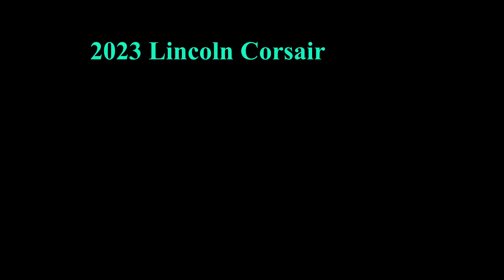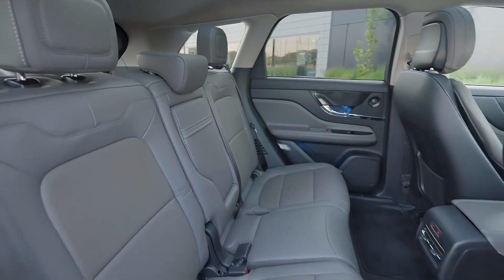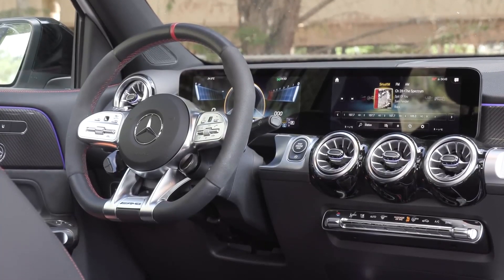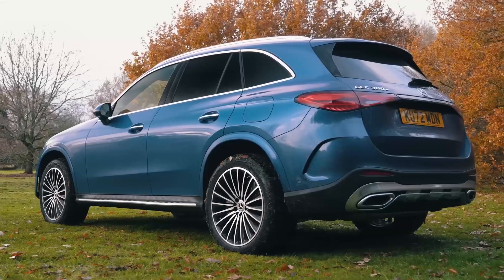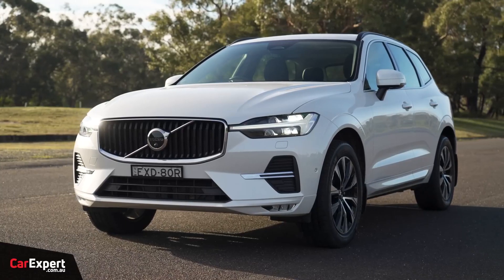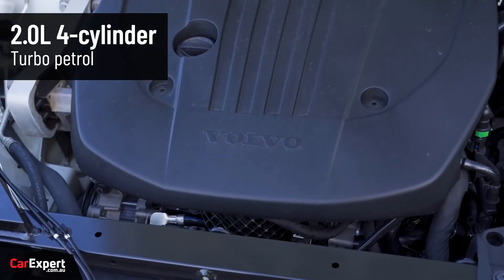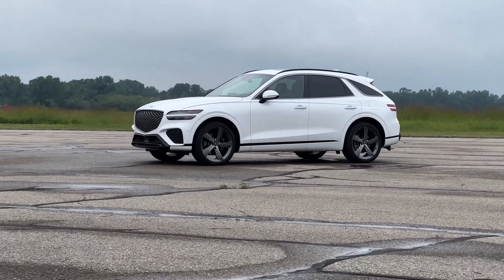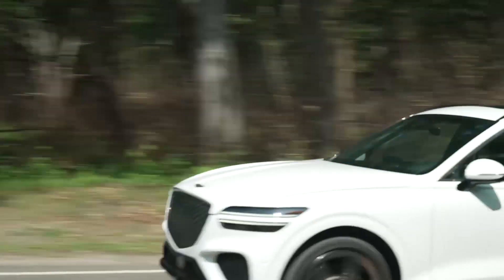The Best Compact Luxury SUVs for the Money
2023 Mercedes Benz GLA.
Positives.
European-influenced handling. Well-finished, intelligently designed interior. Sporty AMG versions.
Considerations.
Overly involved infotainment system. Less cargo space than some alternatives.

The smallest of the Mercedes-Benz crossovers, the GLA offers the styling, feel, luxury, and solidity of its larger brand siblings. And it does so at a palatable price.

2023 Lincoln Corsair.
A vehicle with a gentle ride is a godsend for commuters, and the Lincoln Corsair delivers nicely in this area. Lincoln's compact luxury SUV is a smooth customer, with a suspension tuned to keep bumps and jolts from spilling your coffee during your morning drive. This five-passenger hauler also provides an appealing list of driver aids. Blind-spot monitoring, rear cross-traffic alert, and evasive steering assist are standard. Options include ActiveGlide 1.2, a hands-free driving system.
For drivers who value efficiency, this Lincoln offers a plug-in hybrid model that travels 28 miles using electric power. But for many, the Corsair's most compelling attribute is its price. Starting under $40,000, it's one of the most affordable small luxury SUVs, with a lower base price than the Genesis GV70, BMW X3, and Audi Q5.

2024 Cadillac XT4.
It may be one of the lowest-priced models in the Cadillac lineup, but the XT4 still provides plenty of high-tech features and luxury amenities. Updates for 2024 bring the exterior design in line with the rest of the Cadillac lineup, with styling cues similar to the new electric Lyriq and CT5 sport sedan.
Inside, the new 33-inch LED color touchscreen display dominates the cabin. With 9K resolution and a customizable interface, the curved, elegant display focuses on the driver. Interior decor has a premium vibe, and each trim offers a distinctive interior style. With a roomy, comfortable cabin and spacious cargo area, the XT4 still offers the utility expected of a compact crossover.

2023 Mercedes Benz GLB.
There are a lot of similarities between the Mercedes-Benz GLA and the GLB. They ride on the same basic platform and they share engines. The driver and front-seat passenger experience the same basic interior as well. But behind the front row of seats is where the GLB differs markedly from the GLA. The GLB is the workhorse, designed to haul a lot of people and stuff, while the GLA is the "pretty one." While the GLA is strictly a five-passenger crossover, the GLB gives buyers the option of two third-row seats, increasing capacity to seven.
Like the GLA, the GLB is every inch a Mercedes. Everything about it reflects serious engineering, from the prominent three-pointed star in the grille to its upright tailgate. Ride quality is a shade better than in the GLA, perhaps because of its longer wheelbase. In fact, the GLB's wheelbase and overall length are closer to that of the next-level-up Mercedes-Benz GLC than the GLA.

2024 Genesis GV70.
It's no easy feat making a splash in the luxury crossover market. Genesis has to compete with names like BMW, Lexus, and Cadillac, after all. But the 2024 Genesis GV70 has the goods to steal buyers from the big brands, and updates this year will only add more value.
Inside, the GV70 certainly has character. A distinct dashboard shape and rich cabin materials make it instantly recognizable amid a sea of look-alike luxury crossovers. A 14.5-inch touchscreen is the largest in the class, for instance. Some rivals offer more rear passenger room or cargo space. But the interior of the GV70 remains a strong point.
All-wheel drive is standard on the GV70, and both of its available engines offer sporty feedback on the road. One of the main highlights is a supple suspension that soaks up bumps and cracks in the road, delivering a smooth ride. Turn up the aggression a bit, and it has no trouble delivering sharp handling as well.

2023 Mercedes Benz GLC.
The 2023 GLC inserts the special Mercedes-Benz magic into the compact luxury crossover segment. The category is filled with excellent vehicles, but the GLC cuts through the masses with a solid base model, a high-performance AMG variant, and a coupe with its own sleek style. The five-passenger vehicle offers luxurious interior accommodations, innovative tech, and very good drivability. The entry-level GLC 300 will fit the bill for most buyers, but those who want to express themselves will find more emotion in the Mercedes-AMG GLC 43 and the Mercedes-Benz GLC Coupe. Ride comfort throughout the lineup is excellent, though the AMG version stiffens things up a bit. The GLC 300 is rear-wheel drive with all-wheel drive optional, while the AMG GLC 43 and GLC Coupe are all-wheel drive only.

2023 Volvo XC60.